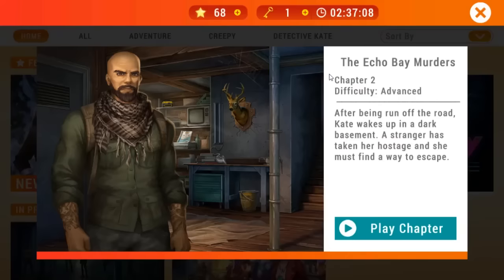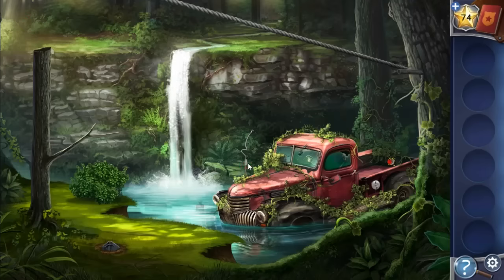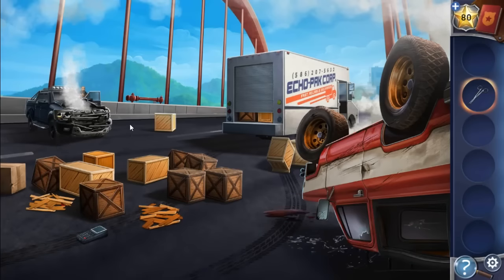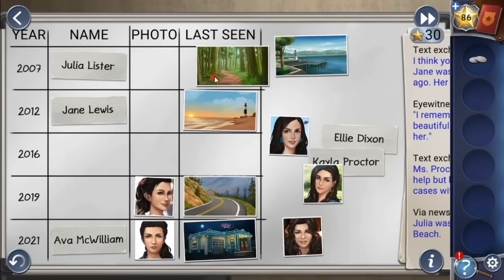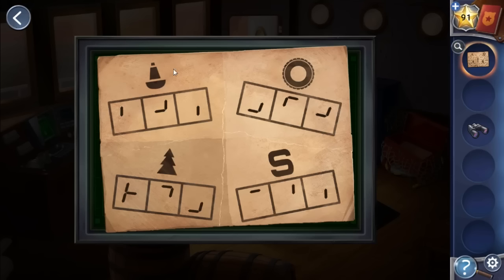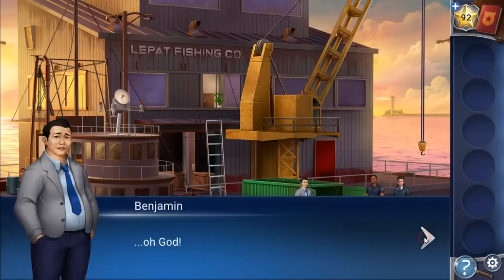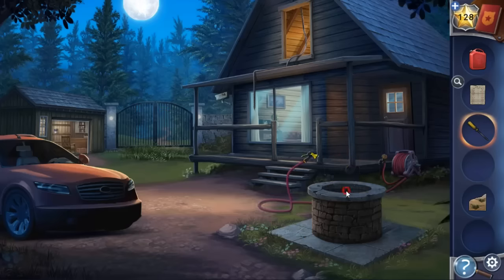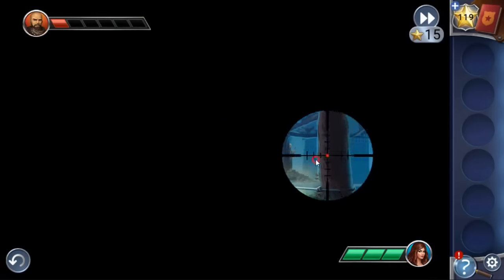AE Mysteries - The Echo Bay Murders FULL Walkthrough [HaikuGames]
Adventure Escape Mysteries - The Echo Bay Murders Full Game Walkthrough [HaikuGames]
Chapter 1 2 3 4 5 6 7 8
Play here: